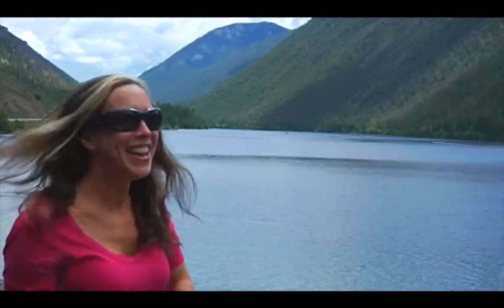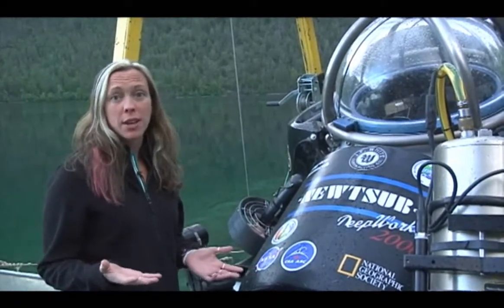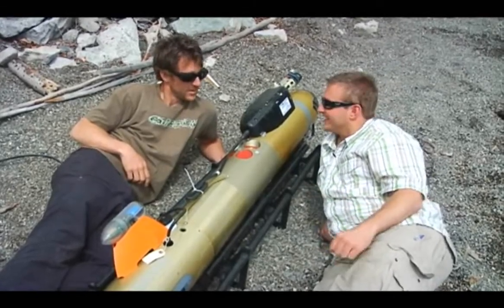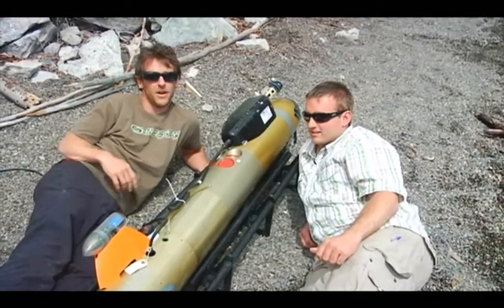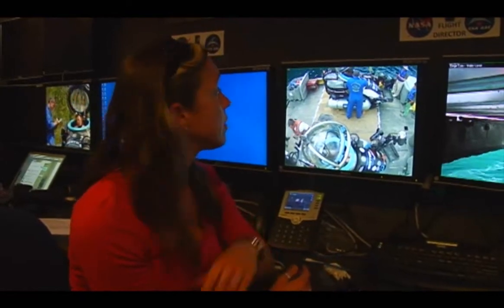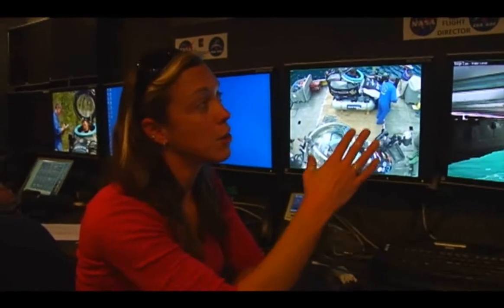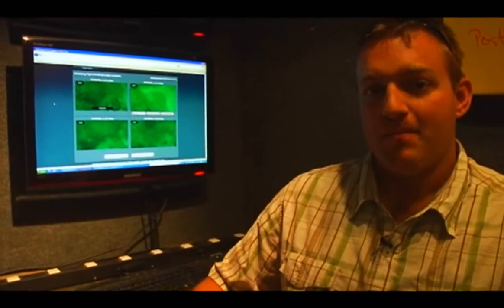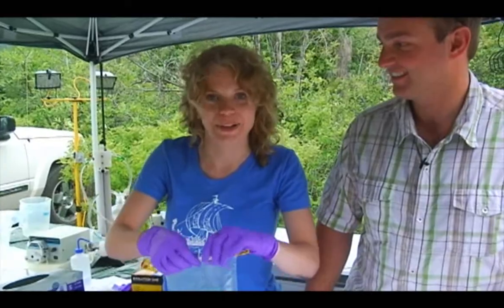Pavilion Lake Research Project Tour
Pavilion Lake Research Project tour. Heather Paul and Ben Cowie tour you through PLRP. Videography and editing by Rafferty Pendery.